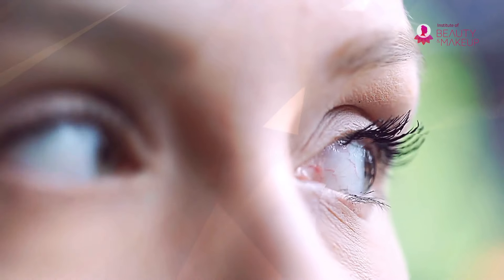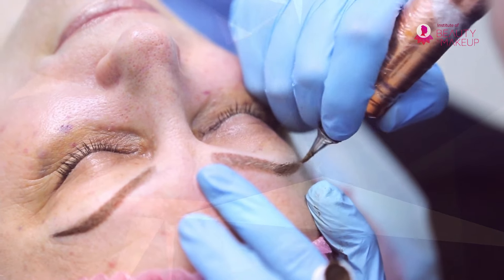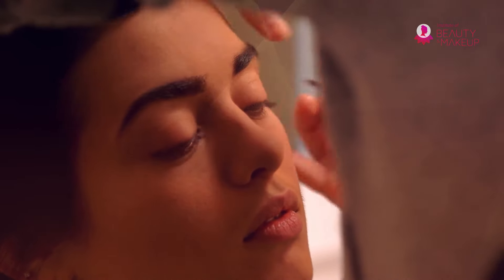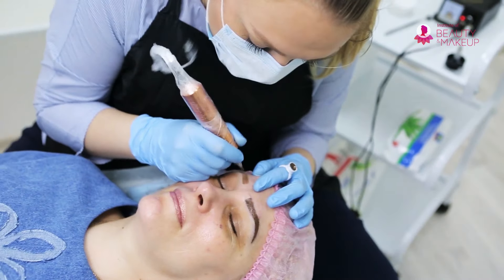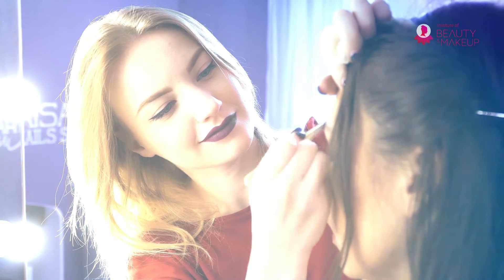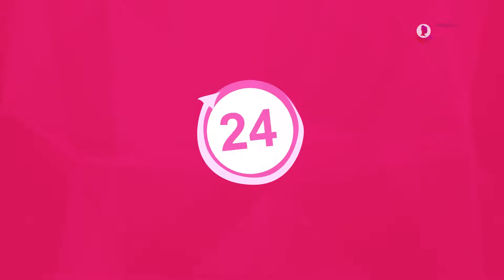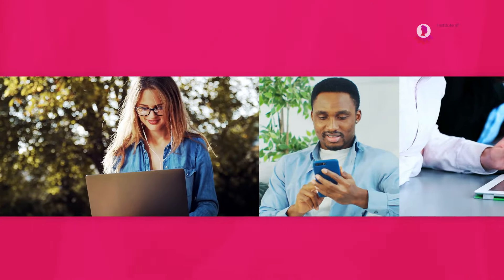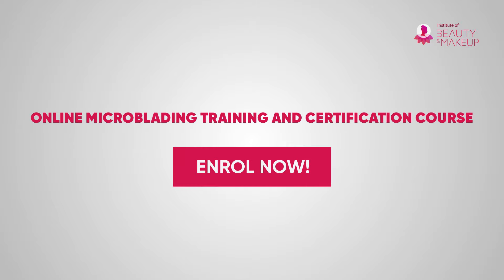Online Microblading Training and Certification Course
Microblading helps you to get a more natural and permanent shape of your eyebrow. It helps you to look more beautiful. Plus, you don’t need to worry about organising your brow every day. Join iBeautyMakeup comprehensive course on microblading. For more information regarding this course, watch the video till the end.